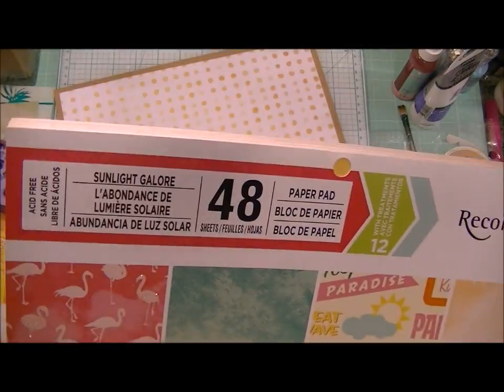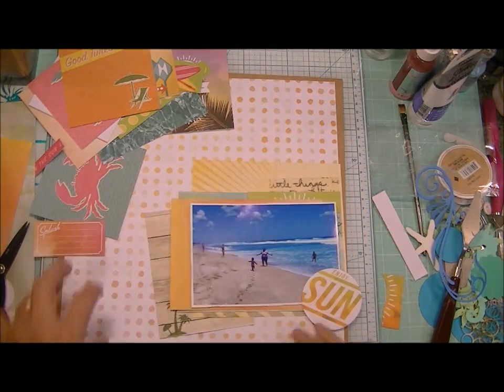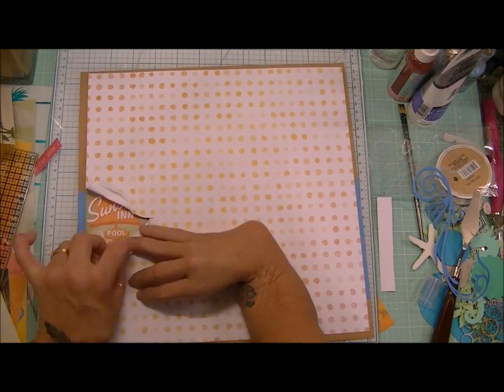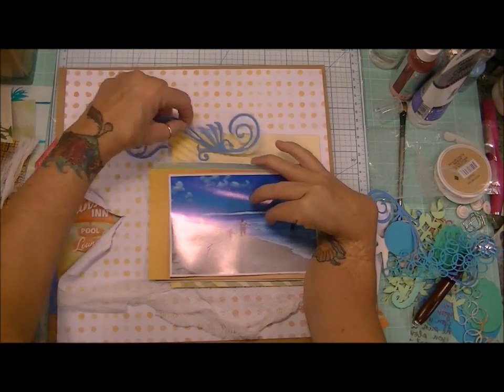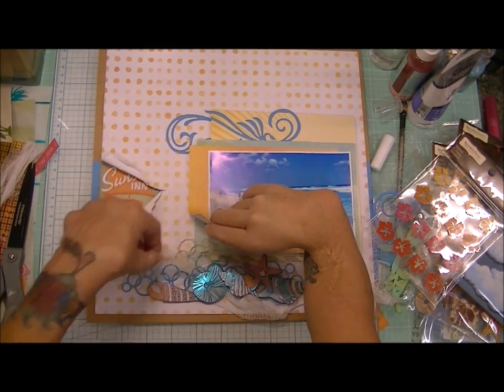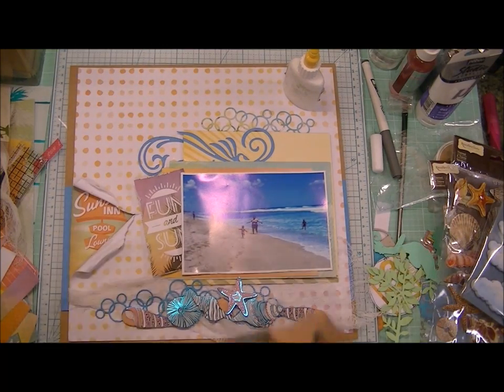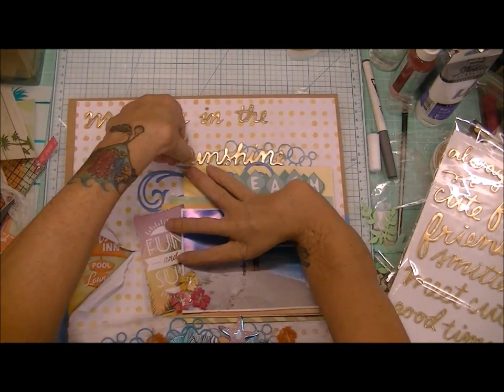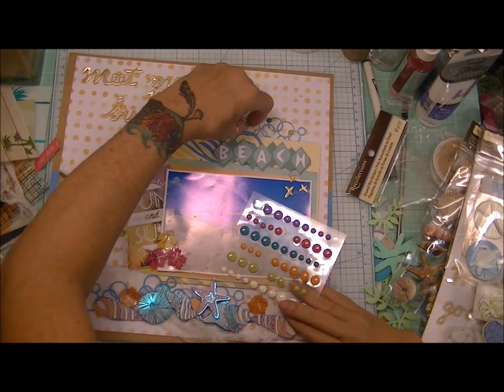Scrapping off the Rack #2 with Recollections 'Sunlight Galore' 7-8-16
I'm using the Recollections 'Sunlight Galore' paper stack for theis layout. It is one of the newer Hot Buy paper pads, and it is a beautiful summer themed collection! Lots of bright colors, flamingos... and a little bit of a retro feel to it.   If you have any questions please leave them below!